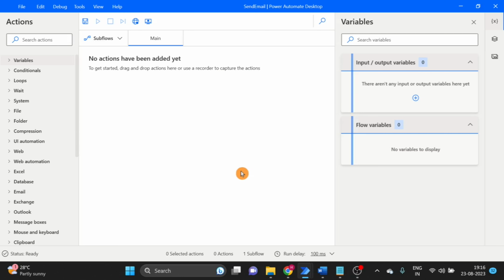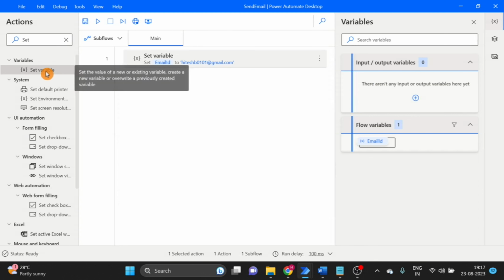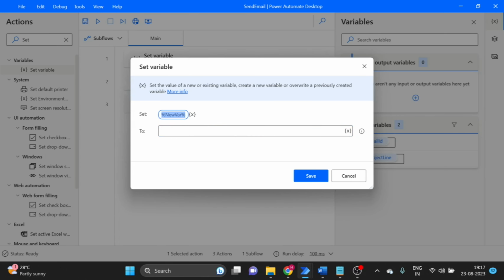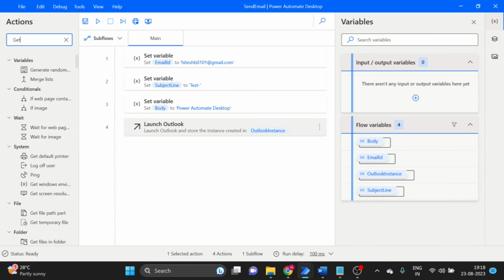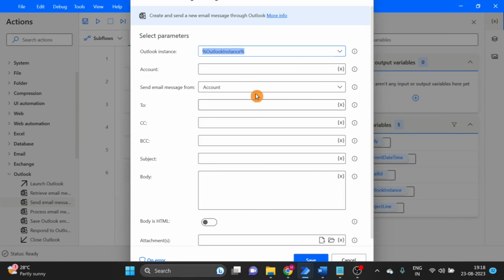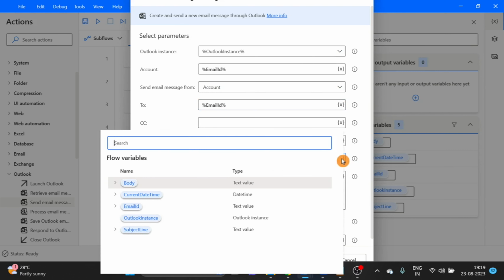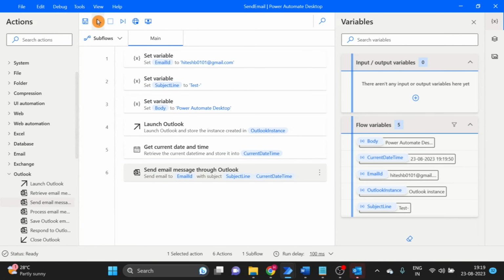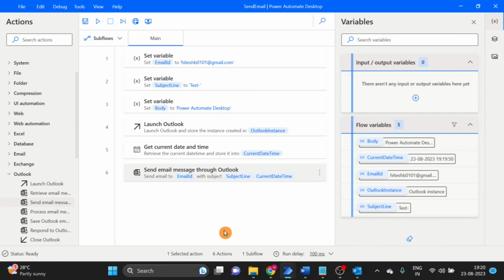Power Automate Email Automation | Power Automate Outlook Automation Send Email